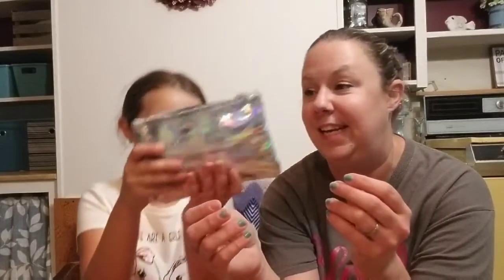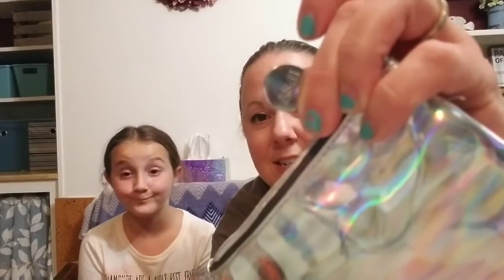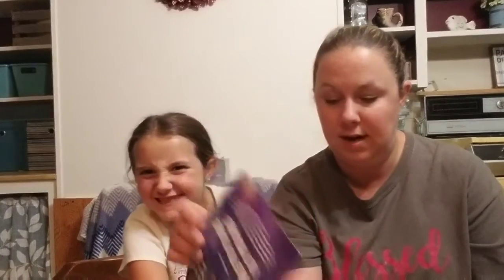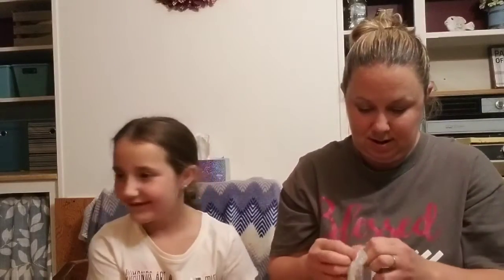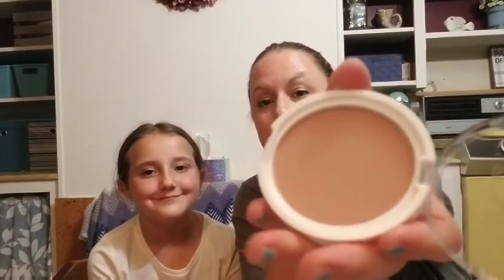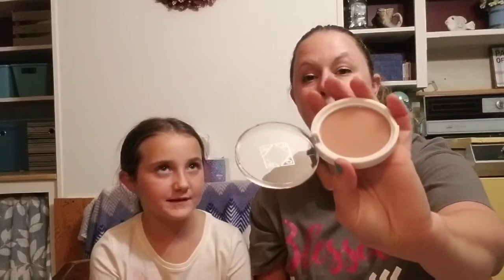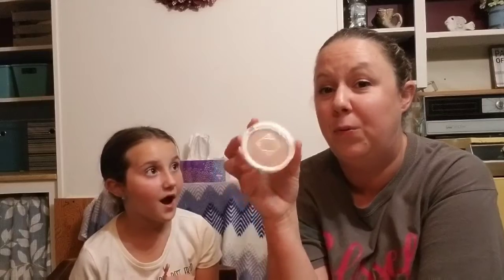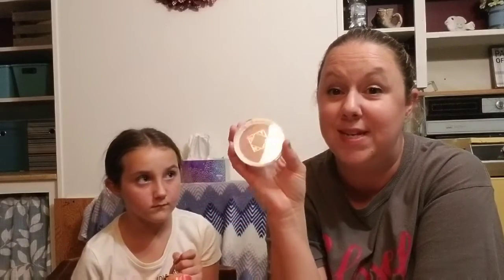AUGUST IPSY REVIEW